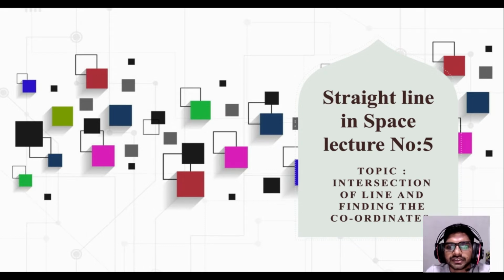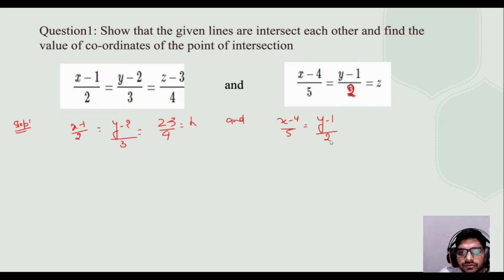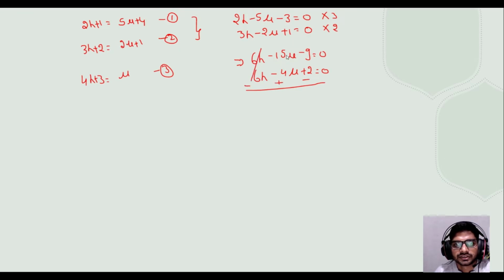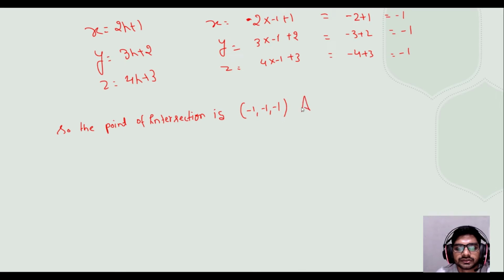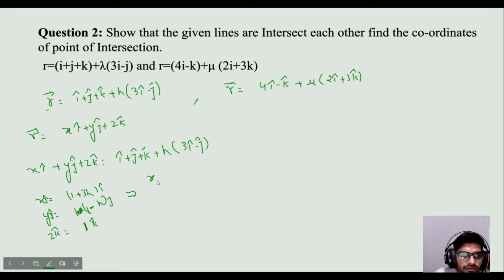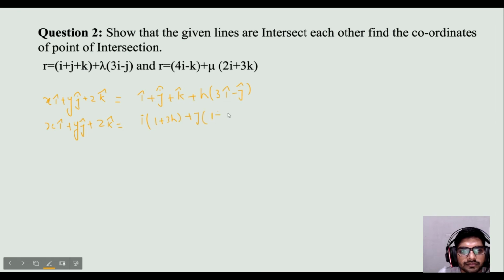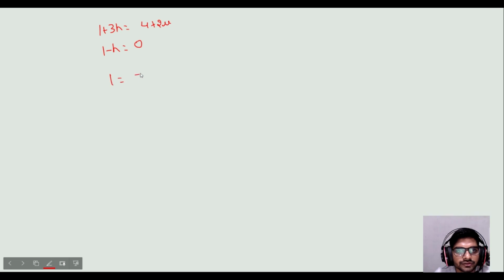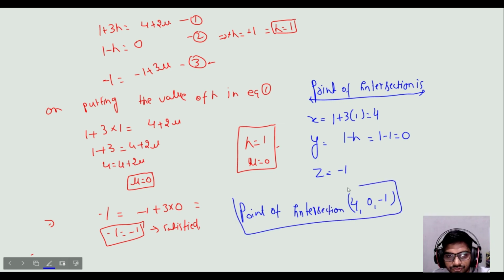Straight Line in Space Lecture :5 Intersection of Two Lines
Topic : Intersection of Lines